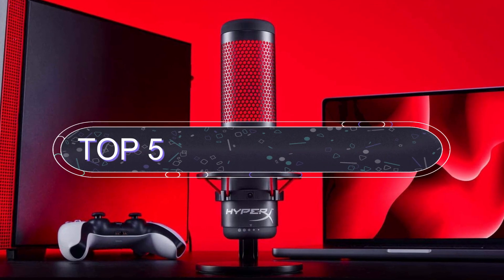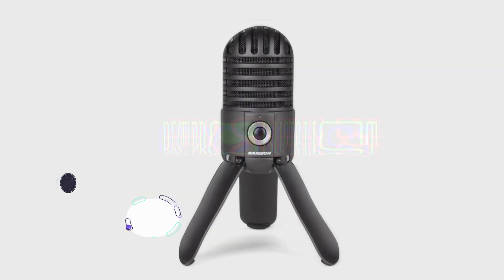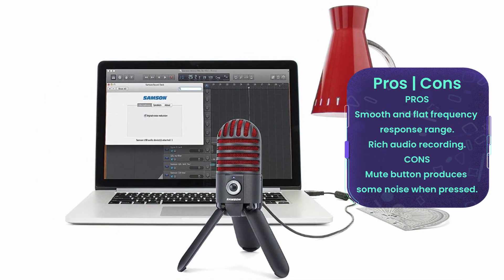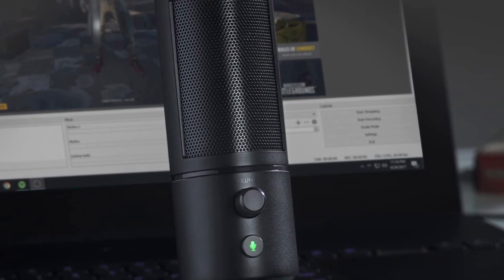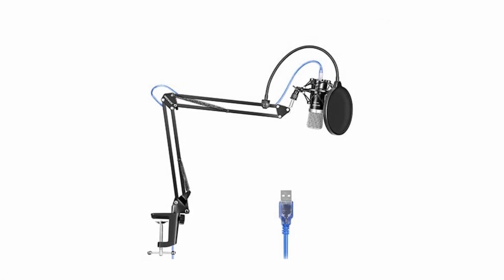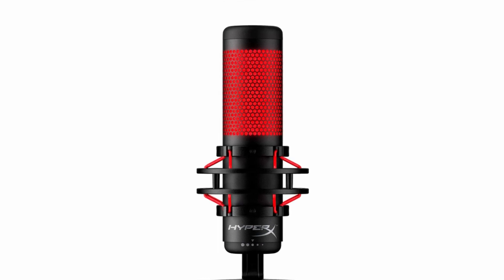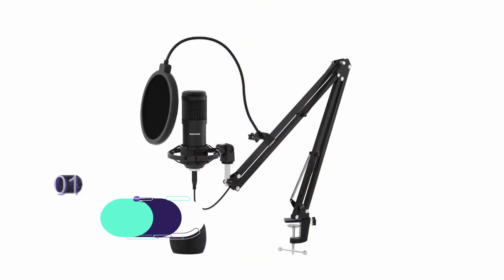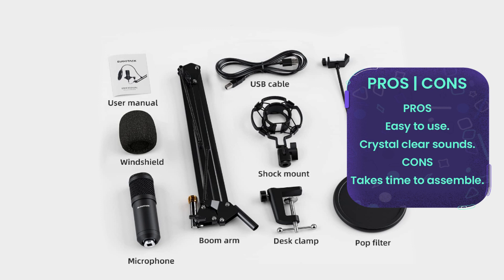USB Microphone || 5 Best USB Microphone || You Can Buy in 2025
5) Samson Meteor Mic USB Studio Microphone
4) Razer Seiren X USB Streaming Microphone
3) Neewer USB Microphone
2) Hyper X QuadCast USB Condenser Gaming Microphone
1) Sudotack USB Streaming Podcast PC Microphone

◼️◼️◼️USB Microphone:
Enhance your audio experience with a high-quality USB Microphone, perfect for streaming, podcasting, or recording. Designed for clear and precise sound capture, these microphones offer plug-and-play functionality, making them easy to use with your computer or laptop. Featuring noise-canceling technology, they deliver crisp, professional-quality audio by reducing background interference.
Whether you're a beginner or an experienced content creator, USB Microphones provide excellent sound clarity with minimal setup required. With adjustable settings and durable construction, these microphones ensure long-lasting performance.
for top-rated picks and exclusive offers!"